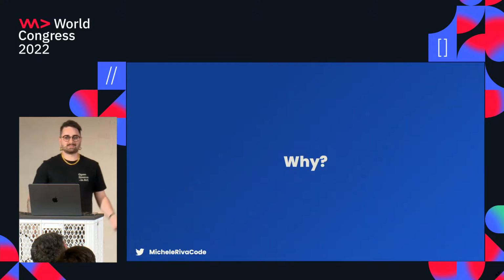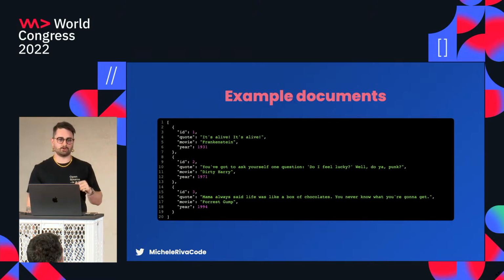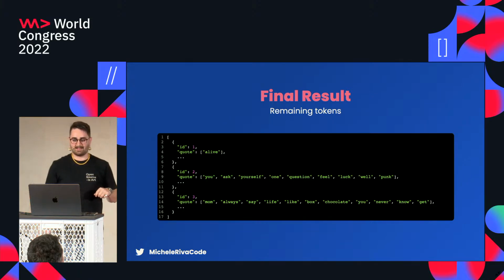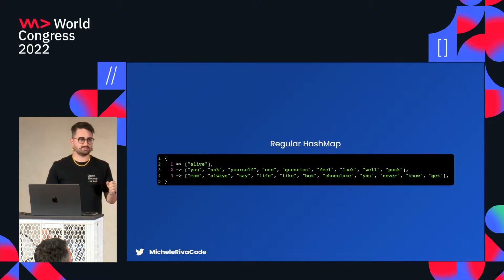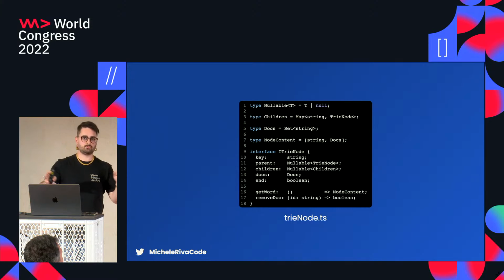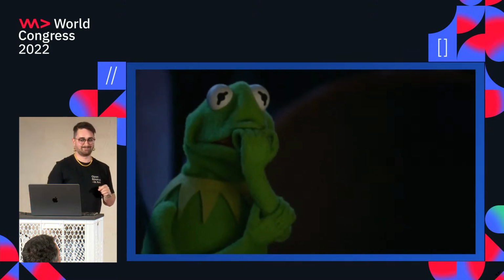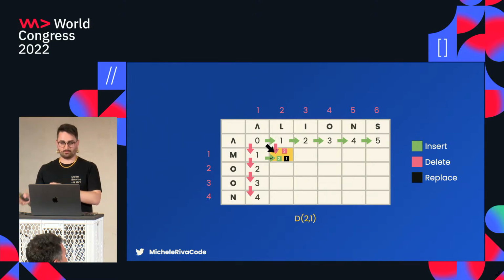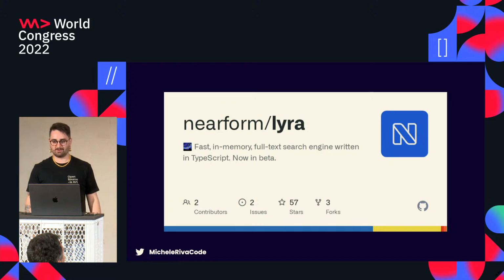WWC22 - Writing a full-text search engine in TypeScript